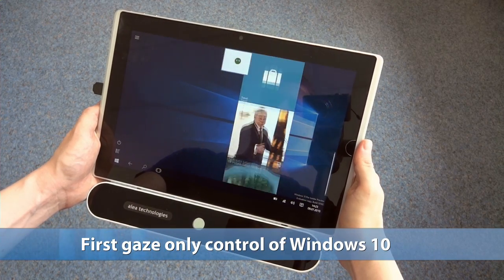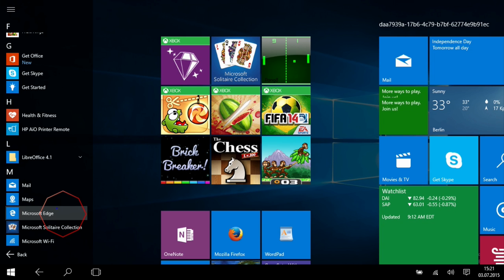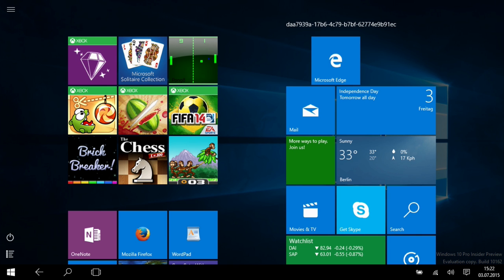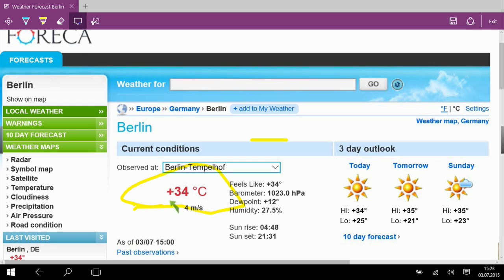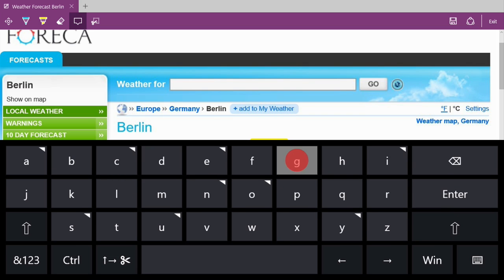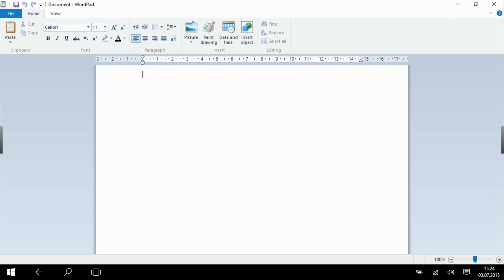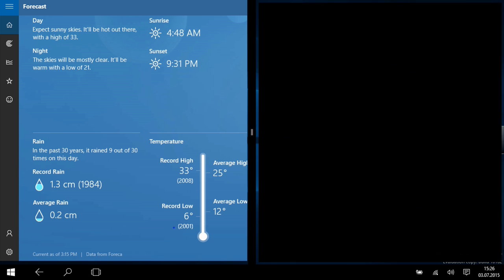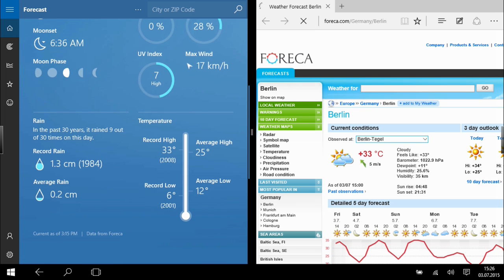First gaze control of Windows 10 - Technical Preview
alea technologies is proud to provide the first demonstration of controlling the latest Windows 10 features with gaze only. The demonstrated functionality will be part of a future IntelliGaze™ release.